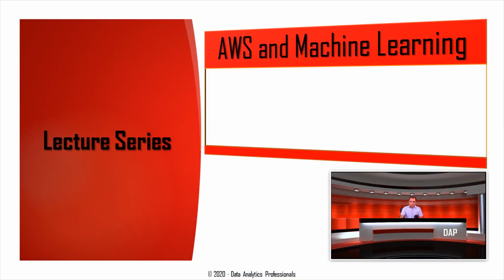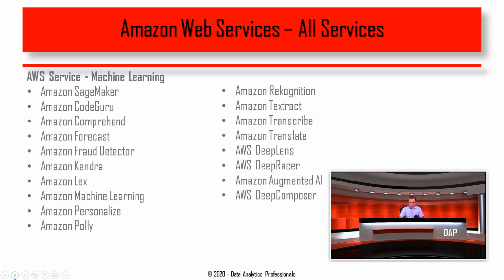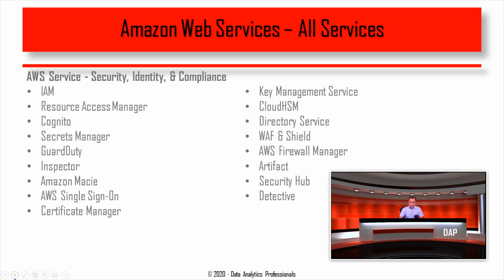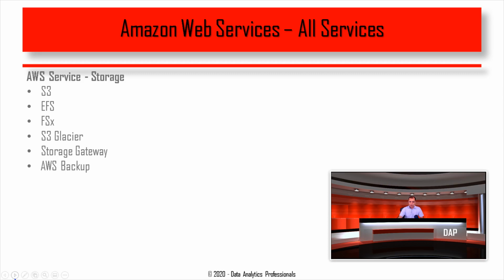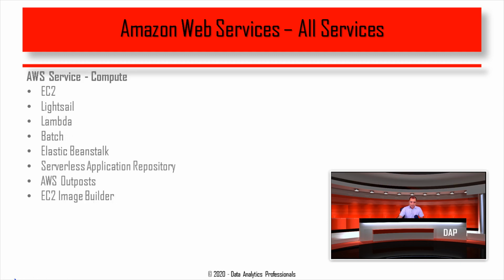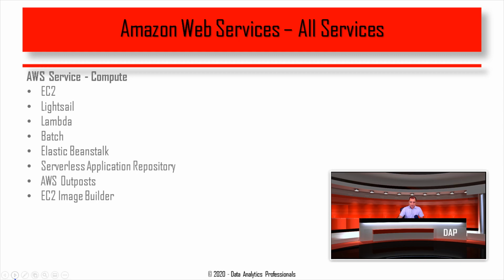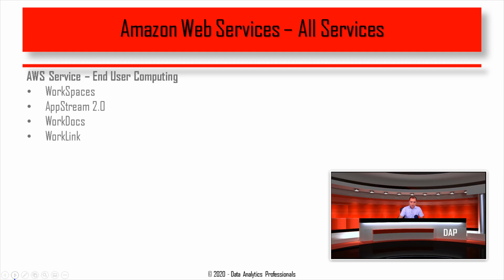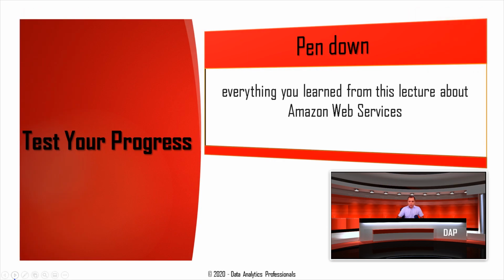002 - AWS and Machine Learning - Amazon Web Services - All Services